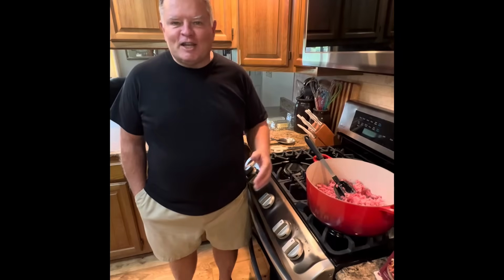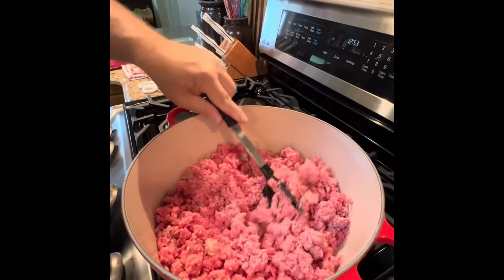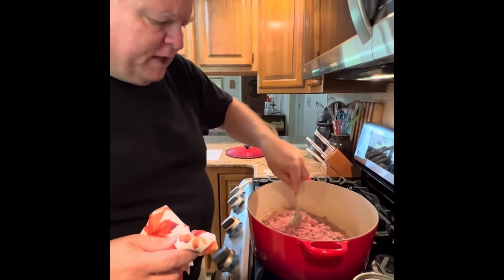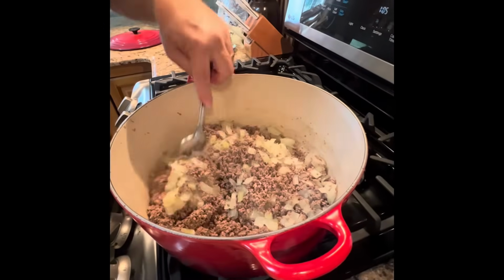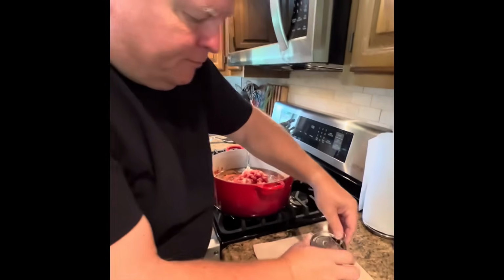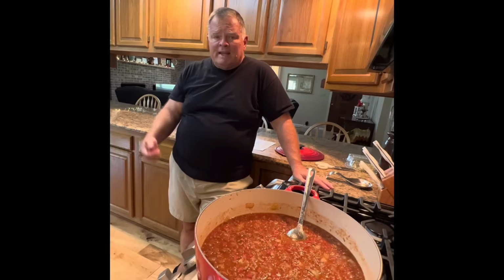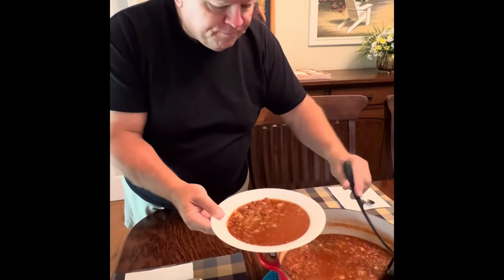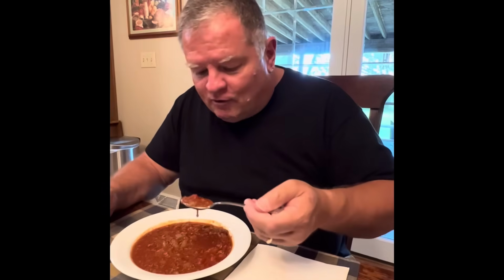Tom’s Sweet and Heat Chili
3 pounds hamburger
1 large onion, diced
1 (1.25 oz.) package chili seasoning
1 teaspoon chili powder
46 oz. can tomato juice
8 oz. can tomato sauce
2 (14.5 oz.) cans Ro-Tel diced tomatoes with peppers
Scant 1/4 cup sugar
16 oz. can chili beans, rinsed

Brown the hamburger and onion in a deep kettle.

Drain the grease from the hamburger.

Stir in the packet of chili seasoning and chili powder into the hamburger.

Add the next four ingredients.

Stir in the chili beans.

Simmer for a few minutes.  You can eat immediately or it’s even better the next day.

Come Sit At My Table